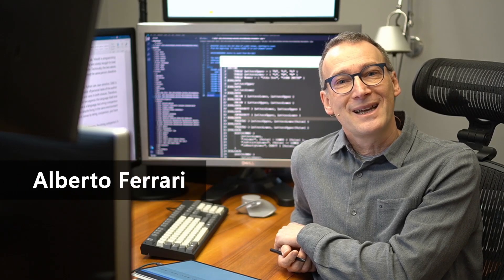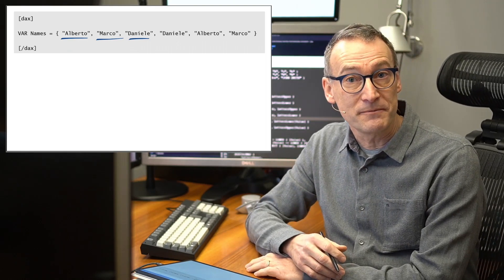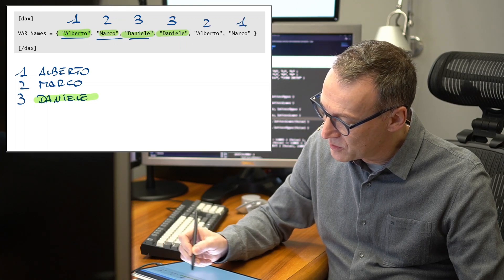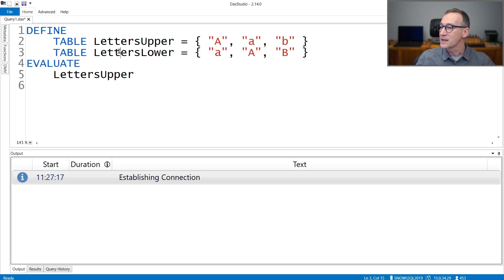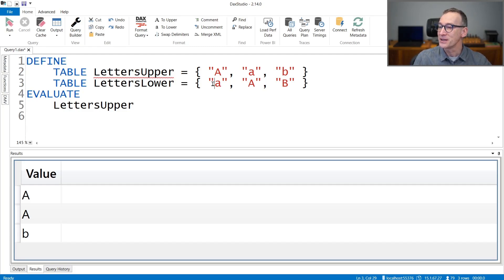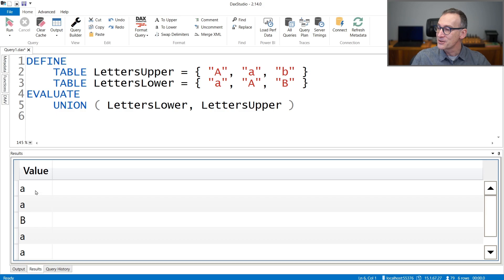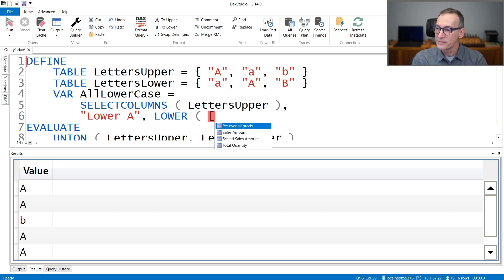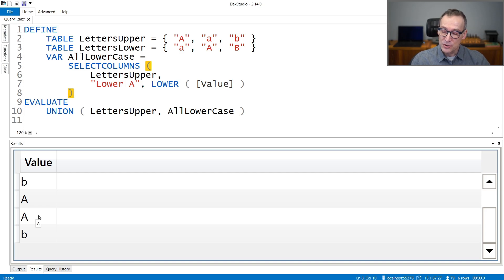Letter case sensitivity in DAX, Power BI and Analysis Services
Power BI and Analysis Services are case-insensitive by default. Lowercase letters are identical to uppercase letters. This is mostly a good choice, but it also comes with unexpected consequences. In this video, we run through a set of queries to understand what to be aware of when working with a mixture of lowercase and uppercase strings in DAX.